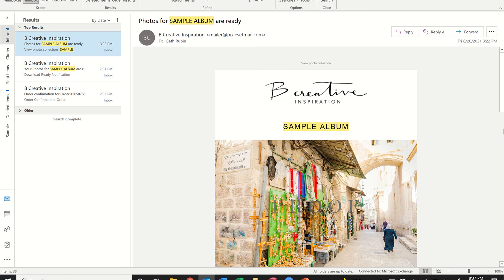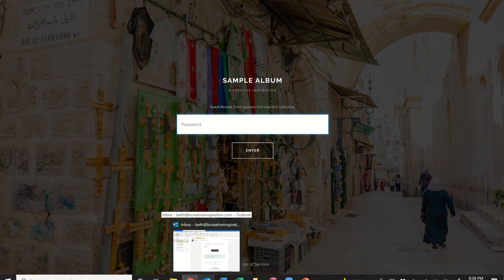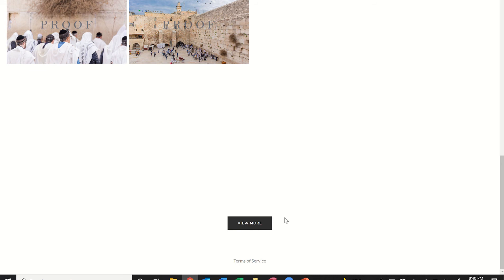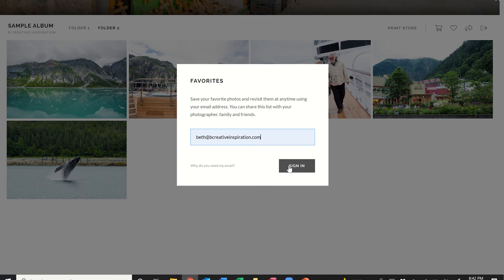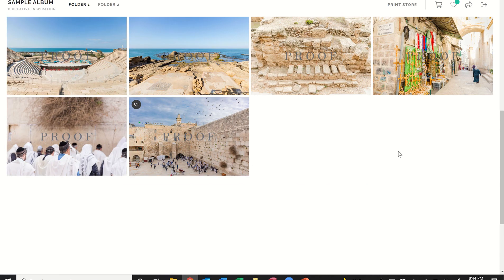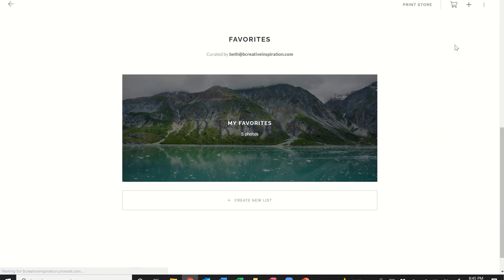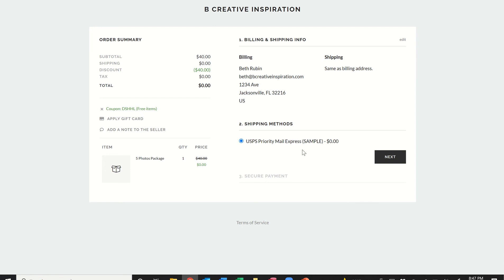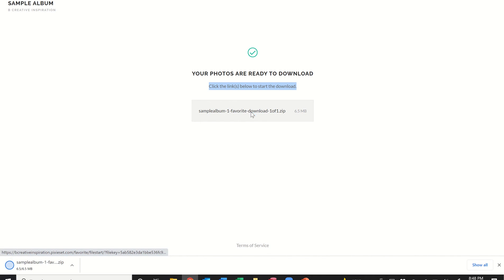Tutorial - Selecting Images to Fulfill Photo Package, Checkout and Download Images (update 2021)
This tutorial shows you how to view the online album, select your favorite photos to fulfill your pre-purchased order, checkout with your coupon code and download the images to your computer.